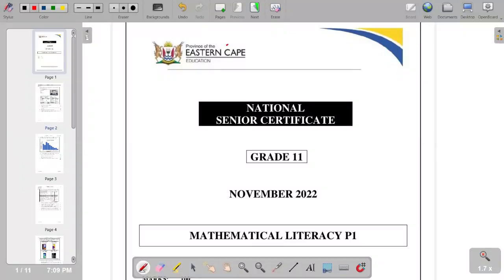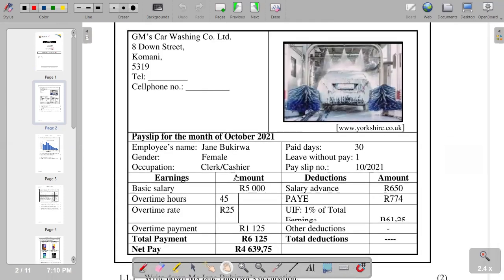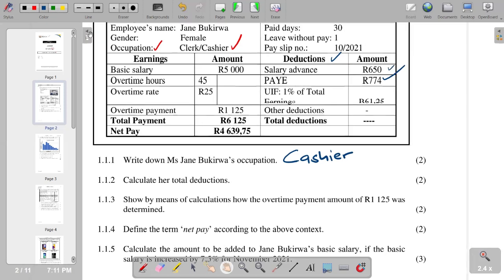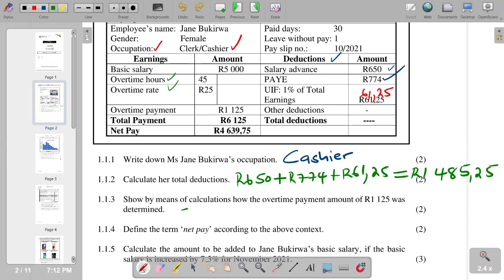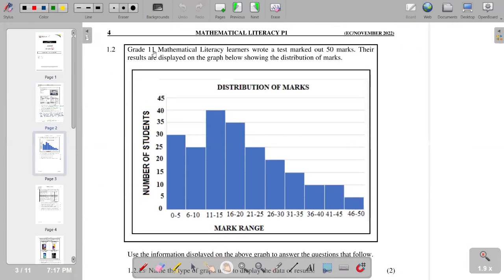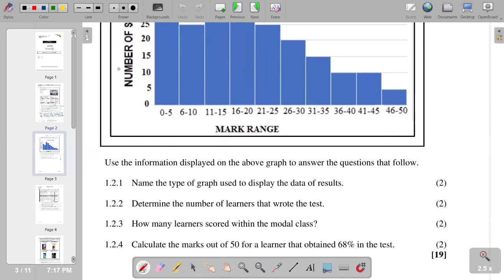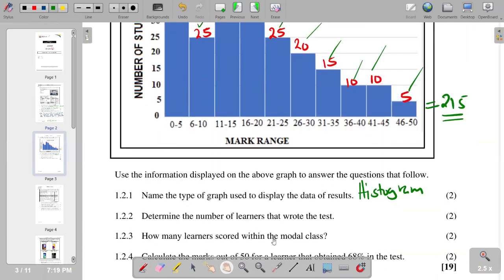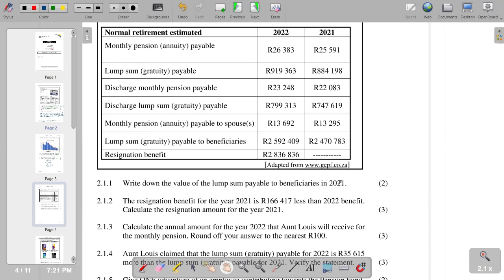GRADE 11 MATHEMATICAL LITERACY TERM PAPER 1 NOVEMBER 2022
QUESTION PAPER